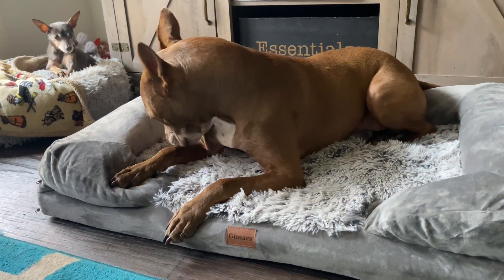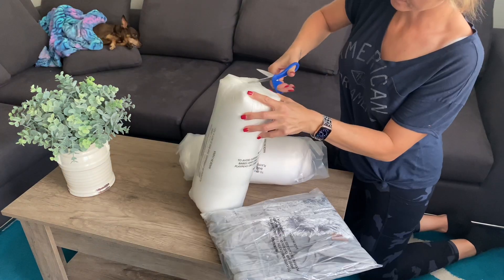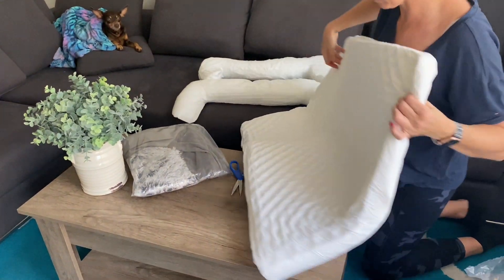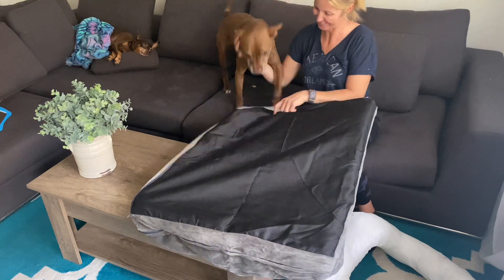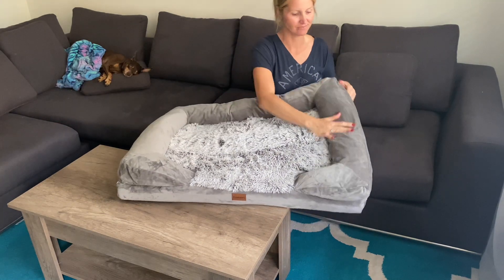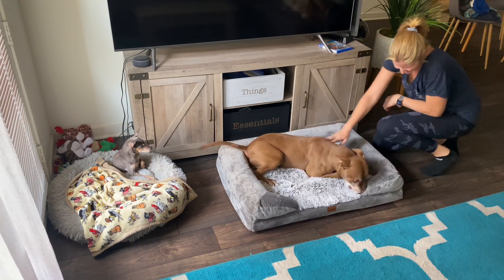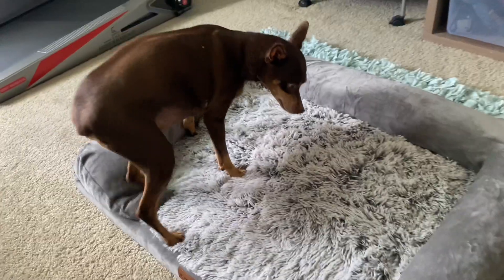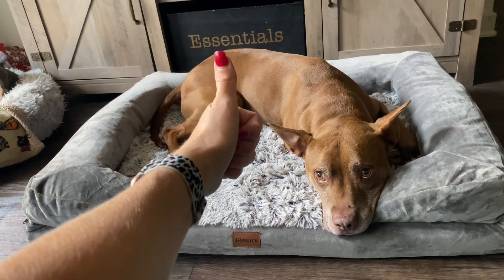Gimars Dog Bed | Unboxing + Review